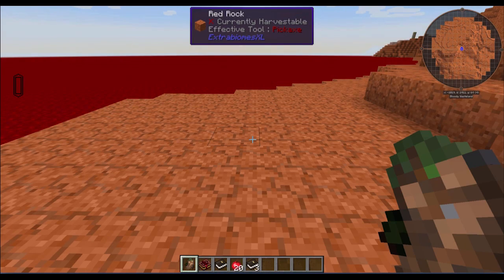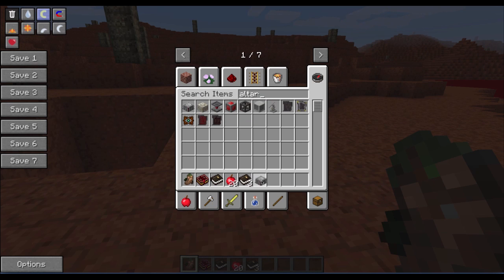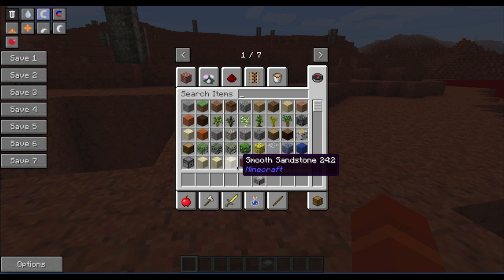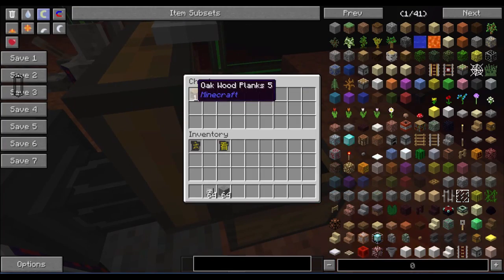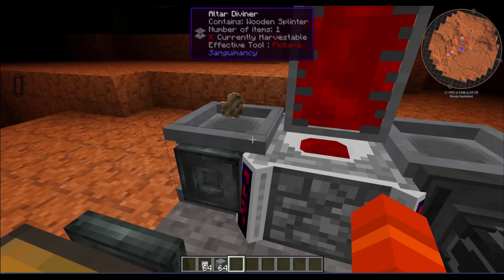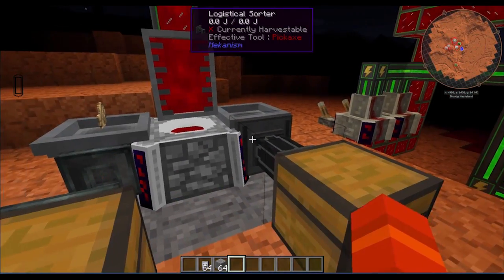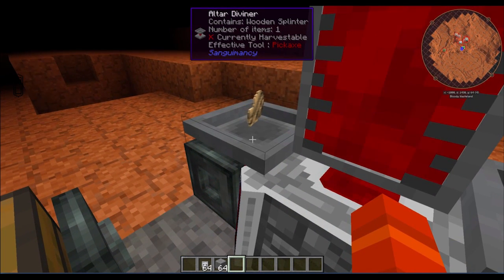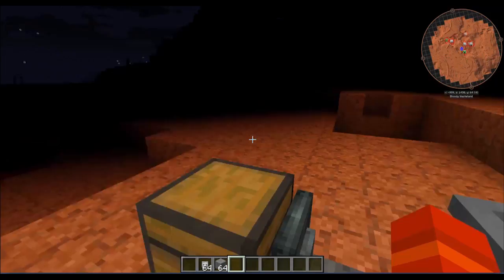Hypovolemia Special Episode (Altar Automation)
Hypovolemia is a mod pack by Caithleen, the creator of Galactic Science.  In Hypovolemia, you awaken after death in a wasteland filled with piles of bones, oceans of blood and monsters that make the brave fearful.  Can you defy the gods and turn the wasteland into paradise?